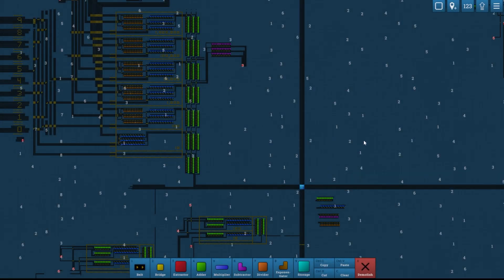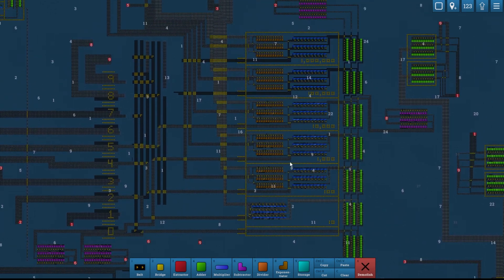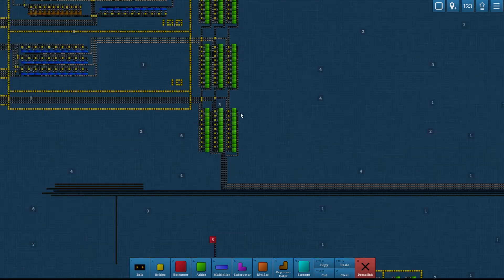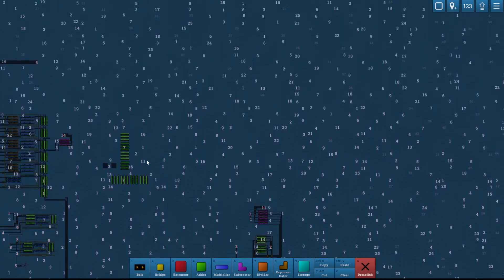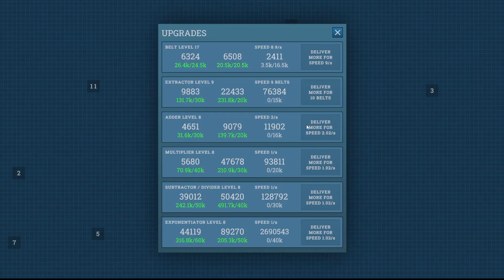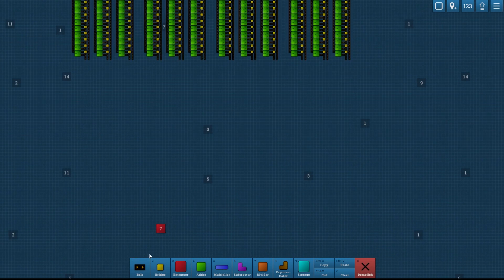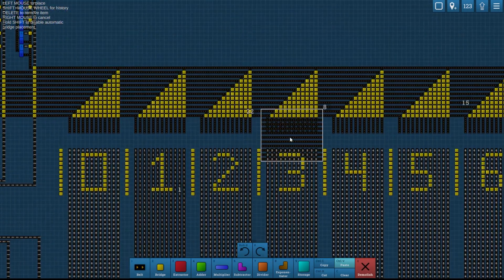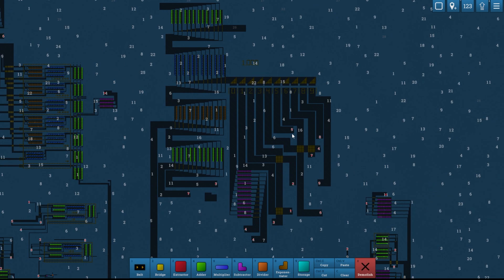Beltmatic - 12 Belt Mega Factory - Ep 07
Beltmatic is a game where you build mathematical factories.

Extract numbers from the map
Construct buildings that perform mathematical operations
Lay down an expansive belt network
Deliver numbers to hub to reach the next level
Build new production lines and reuse old ones
Unlock new buildings and upgrade them.
Expand your factory across a huge map